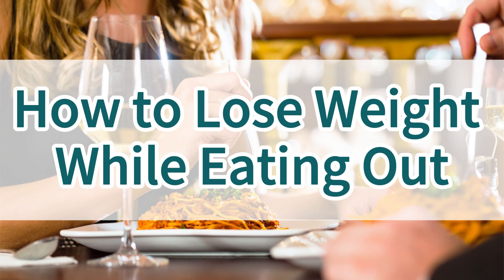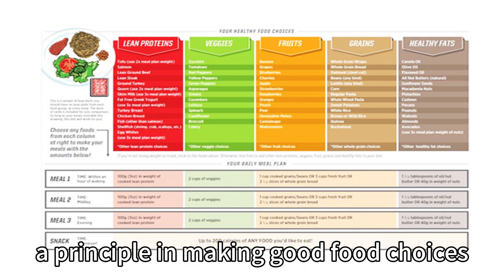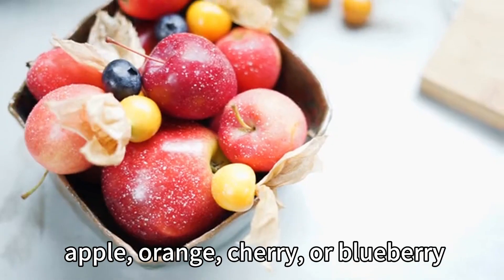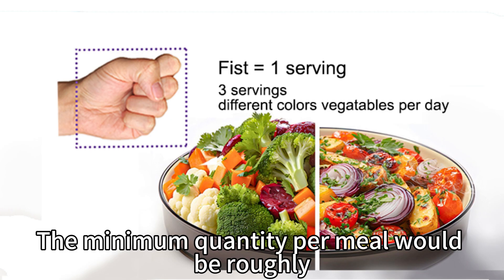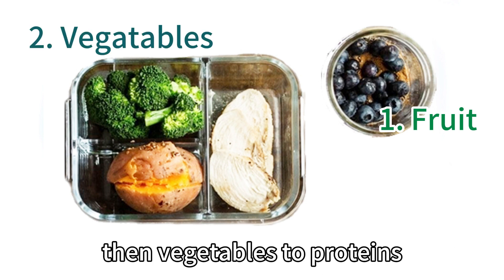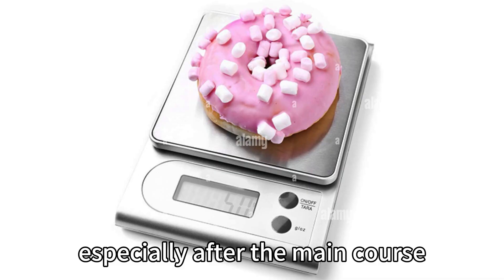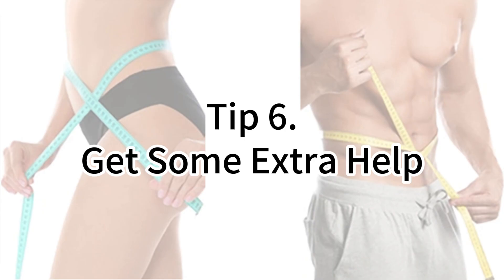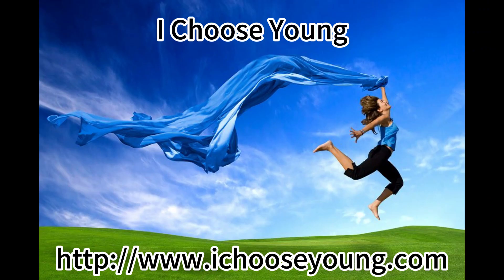How to Lose Weight While Eating Out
Maintaining a healthy weight while eating out can be a challenge. This video provides several practical and easy tips including grasping the basic eating principle, making conscious choices, enjoying your meals with appropriate portion intake, and other extra help.

Healthy plate: amazon